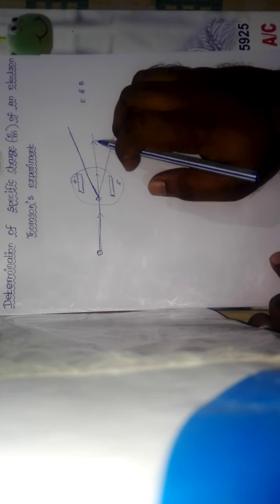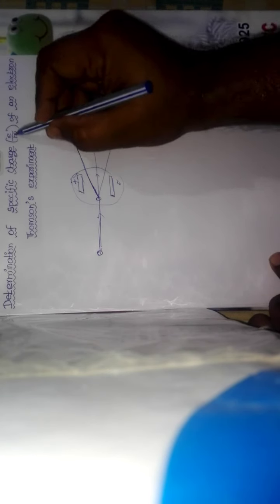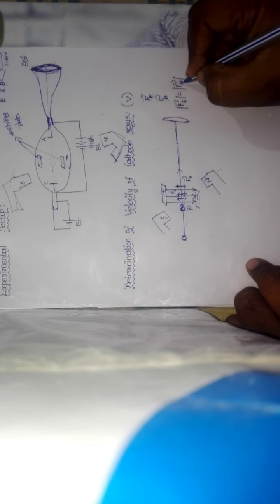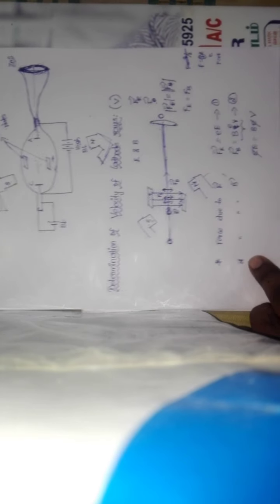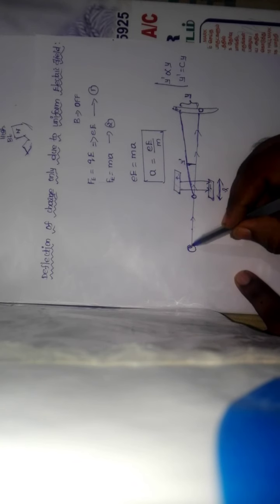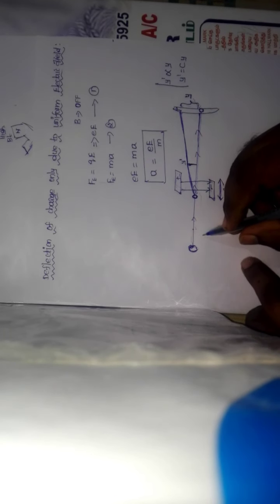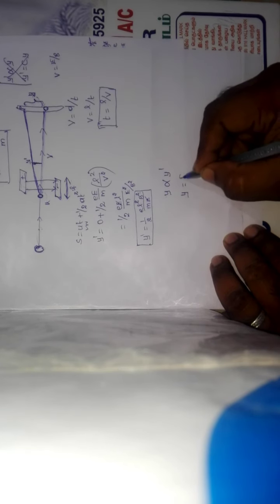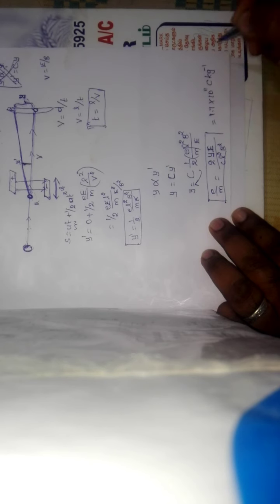UNIT-9 DETERMINATION OF SPECIFIC CHARGE OF AN ELECTRON-J.J.THOMSON EXPERIMENT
Easy way of understanding